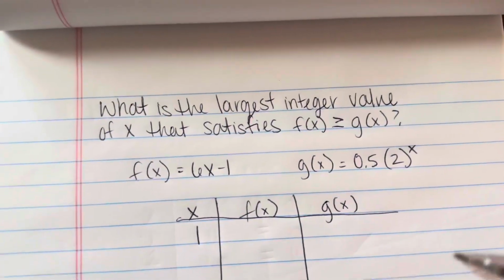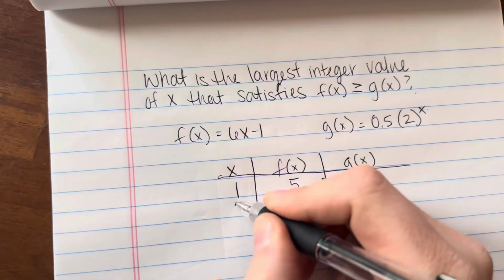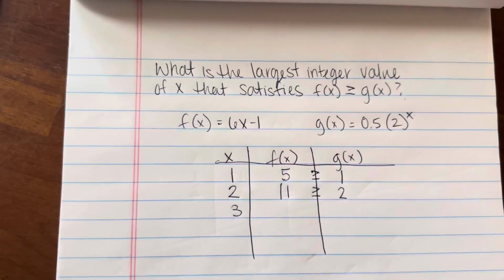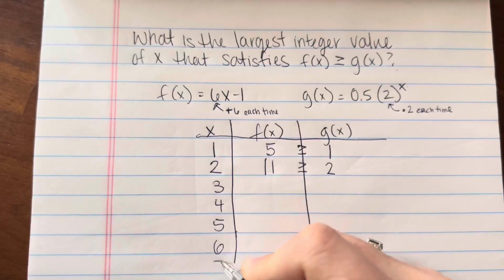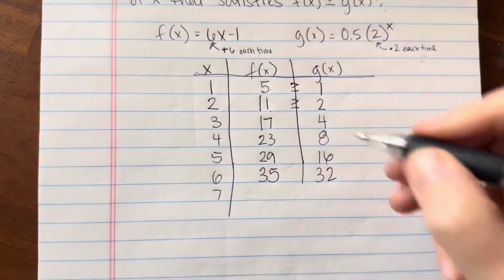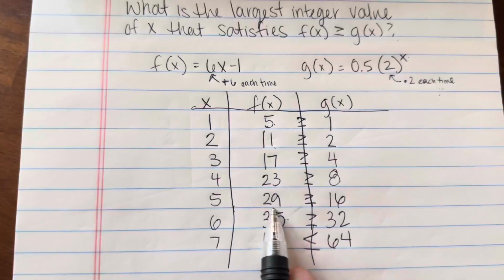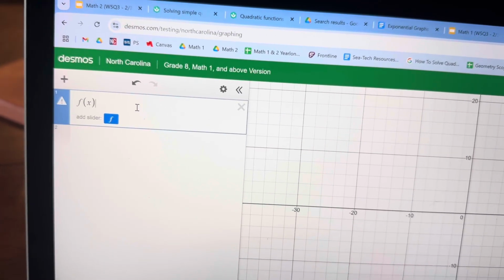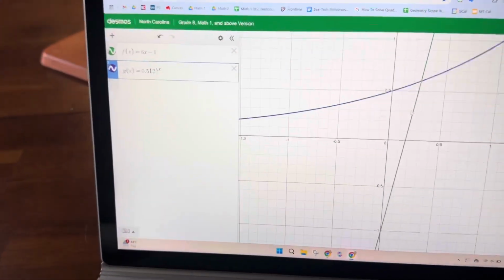February 3, 2025